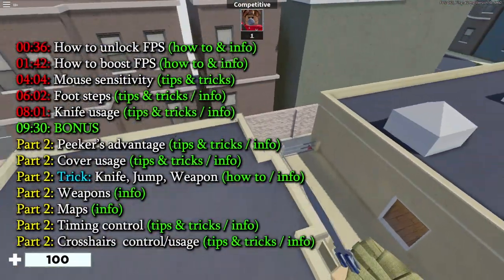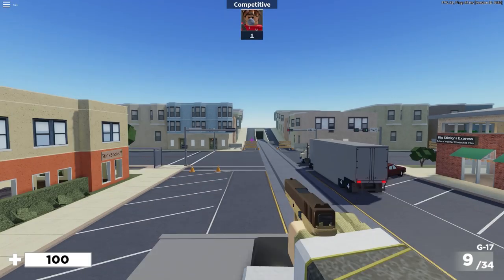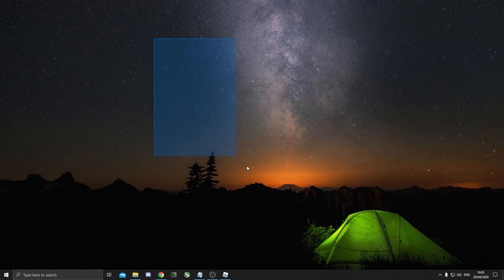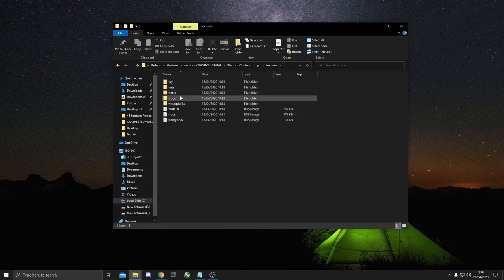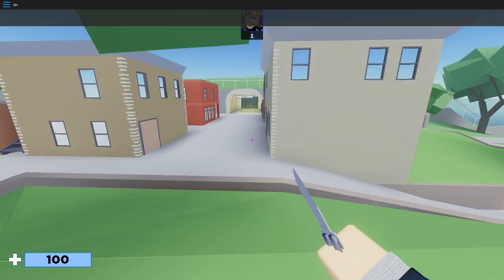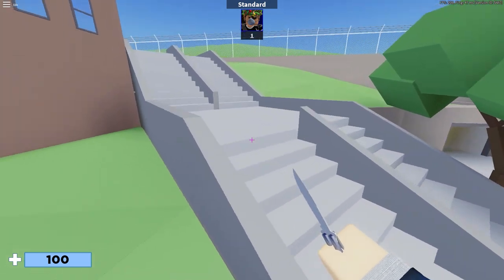HOW 2 BE PRO AT ROBLOX ARSENAL / NOOB TO PRO [ADVANCED TUTORIAL] PART 1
Hey guys! In this video, I tried my best to explain as much information as I can and I hope you guys learned much from it!

➤ Timestamps
0:00 - Intro
0:40 - How to unlock FPS
1:50 - How to boost FPS
4:08 - Mouse sensitivity
6:07 - Footsteps
8:06 - Knife usage
9:35 - BONUS

Roblox Arsenal

3 Time 2019 Bloxy Winner! Thank you all!

Win by getting a kill with the golden knife, race to the golden knife by getting kills/assists.

Arsenal now supports R15, Gamepad, Mobile and has plenty of new and wacky weapons to fight your way to the top with!

Shop resets daily. New items always in rotation!